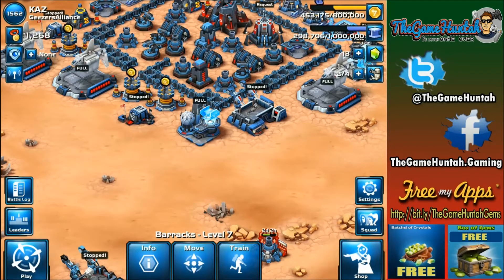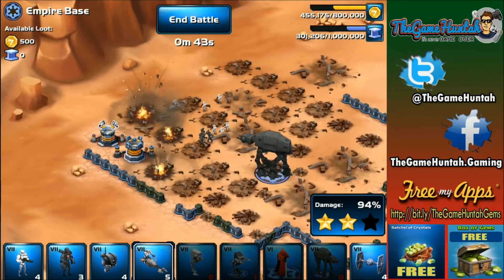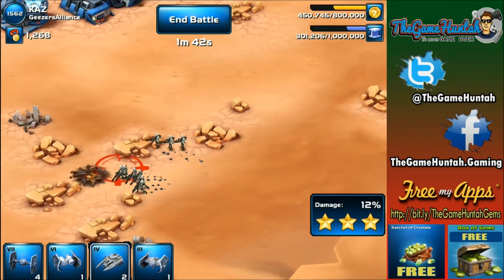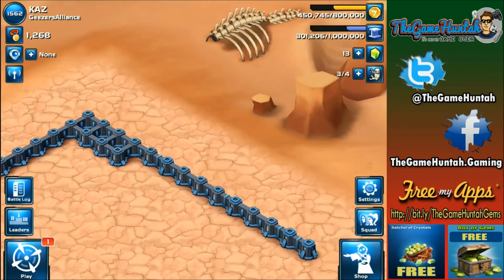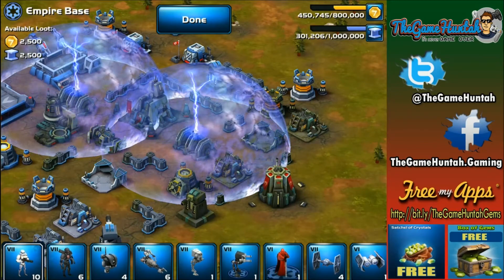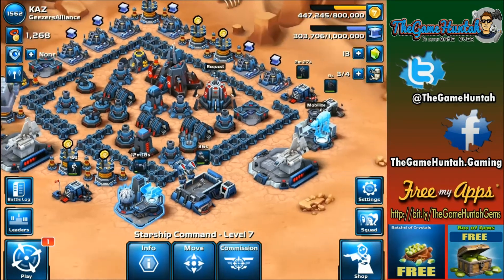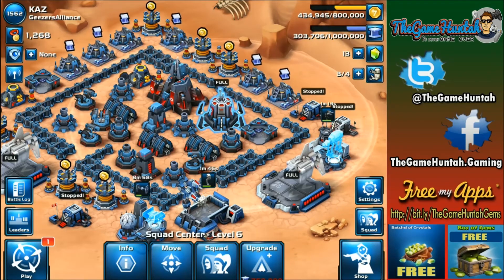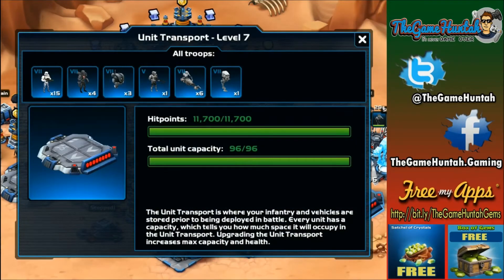Star Wars Commander Empire Part #63 The Sickness 17 - 20 (SWC Empire Gameplay)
Campaign number 3, the sickness. Missions 17 - 20

Earn credits that you can apply toward iTunes Gift cards!! Really simple, just follow the instructions of the video, follow the (that link has embedded the referral for coming from TheGameHuntah channel).